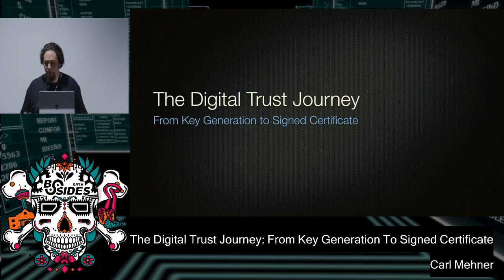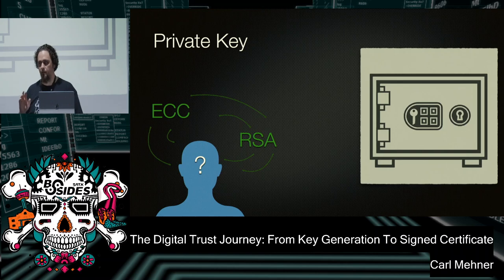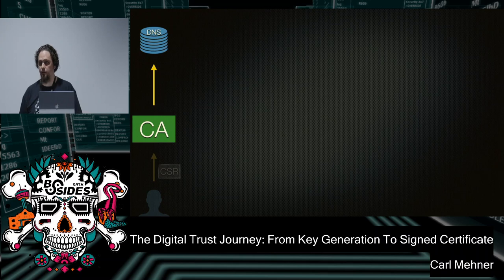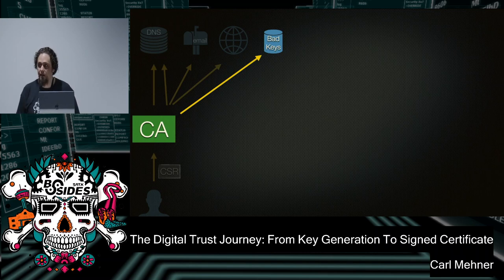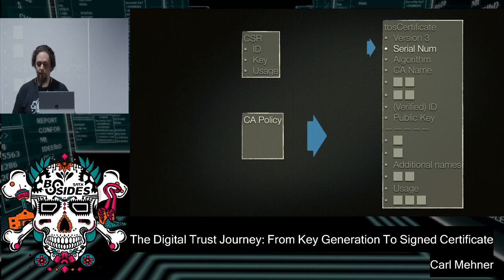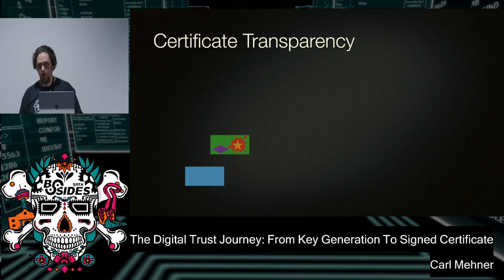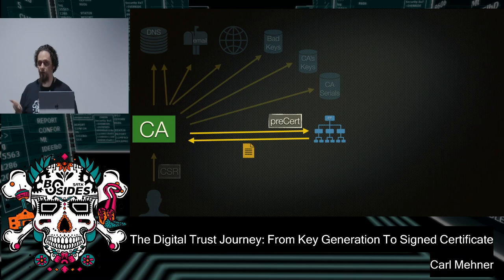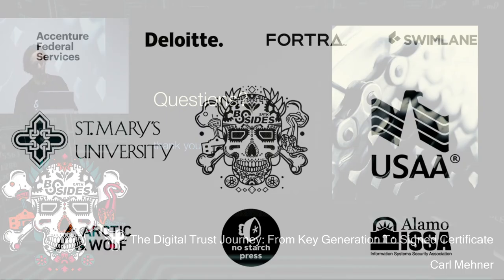The Digital Trust Journey: From Key Generation to Signed Certificate - Carl Mehner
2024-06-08, 09:00–09:45, Track 1 (UC Conference Rm A)
This talk explores the creation process of a digital certificate,
used for identity in protocols such as TLS, a critical element for secure online interactions. After submission to a Certificate Authority (CA) there are still many more steps that are necessary before the certificate is ultimately signed and returned to the requester. In this session we will dive into the processes that go into providing trust with digital certificates on the Internet.

This talk unveils a marvel unseen,
A digital trust journey, a cryptographic sheen.
First, a key is born, a powerful pair,
One secret to keep and one public to share.
The public key travels, on valiant quest,
To a trusted authority, and is put to the test.
This watchful body, the CA grand,
Verifies the owner, with a discerning hand.
DNS steps in, a domain's proof it demands,
Ensuring ownership, by rightful hands.
Transparency follows, a public display,
Of certificates issued, for all to survey.
The CA then signs, with its key ever strong,
A mark of trust, for the Internet throng.
The signed certificate, a beacon so bright,
Guarantees private passage, both day and night.